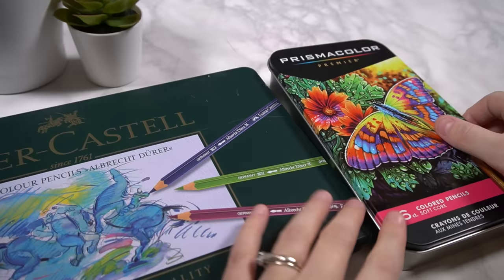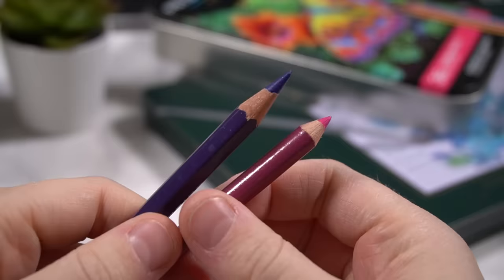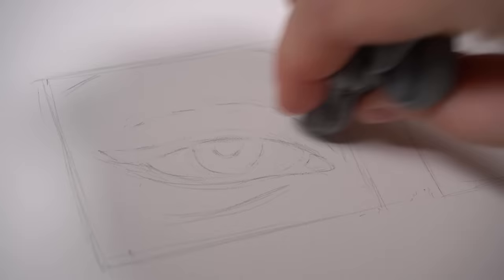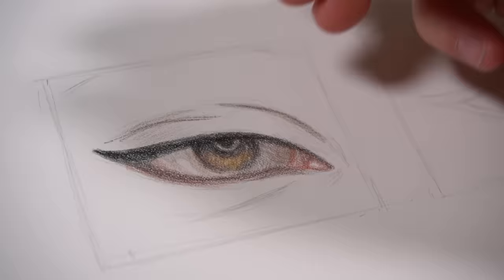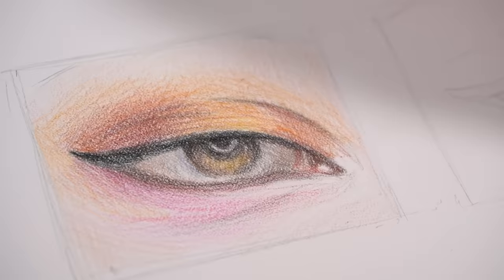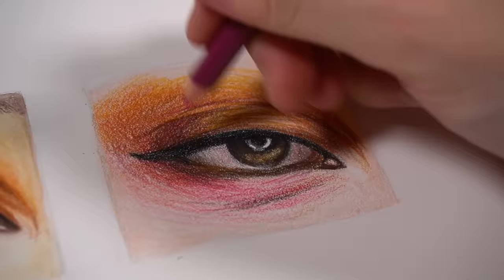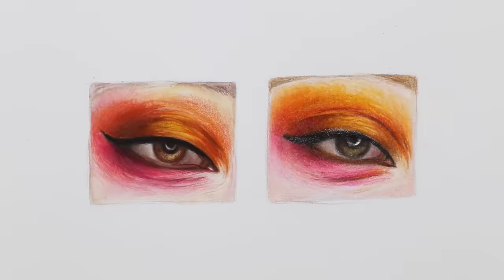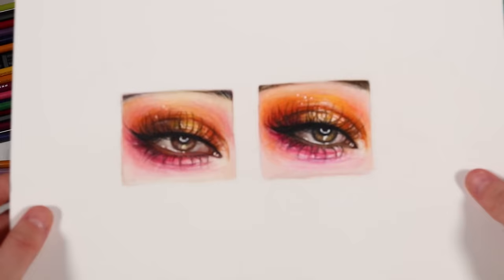COLORED PENCILS vs WATERCOLOR PENCILS for Drawing Realism | Which is Better?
Enroll in my comprehensive coloured pencil course The Coloured Pencil Academy

Get EVERY Art Class I have ever created! My Legacy Art Class Collection includes hundreds of real-time classes